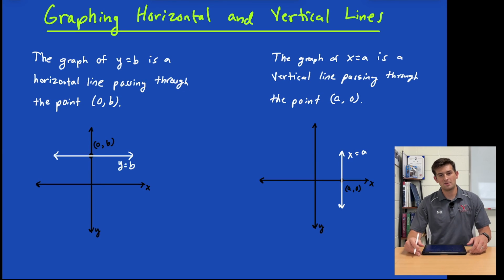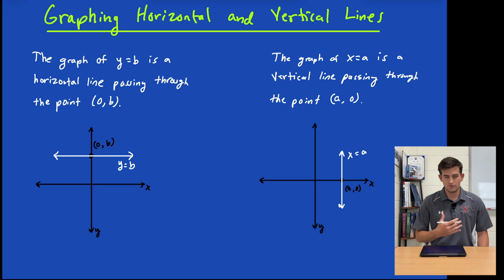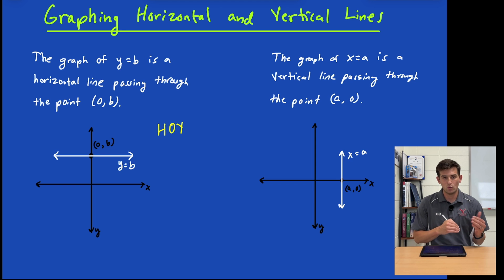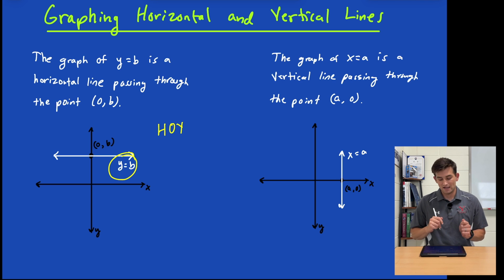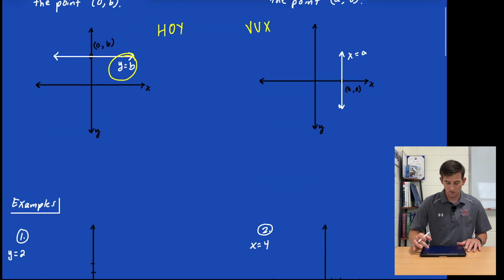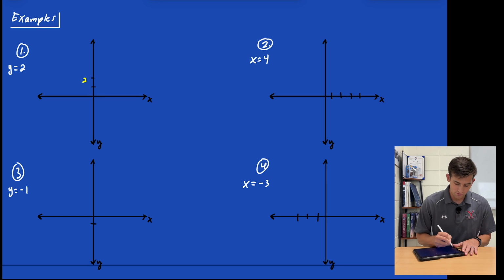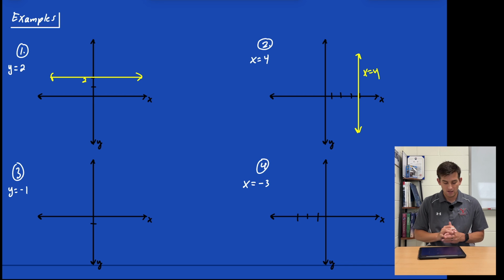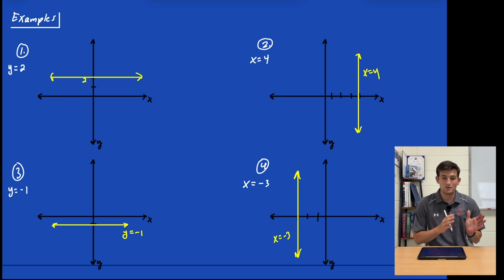Graphing Horizontal and Vertical Lines